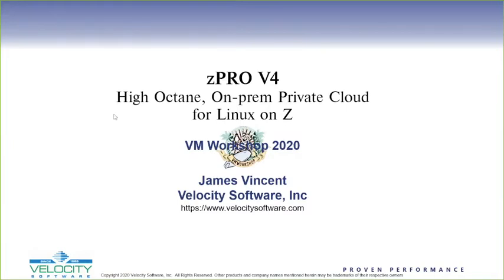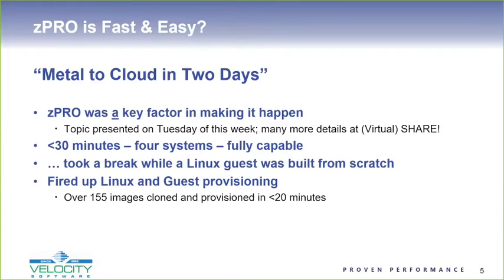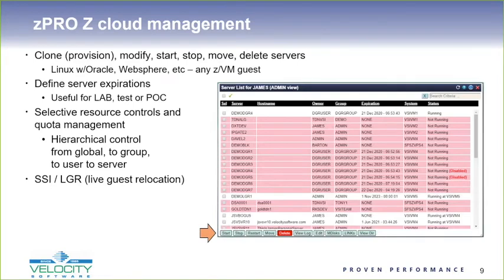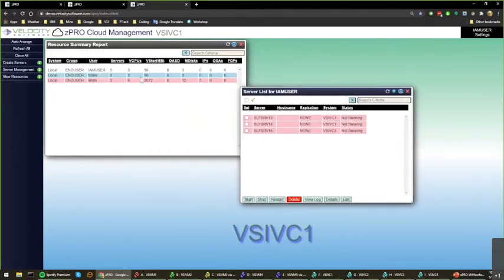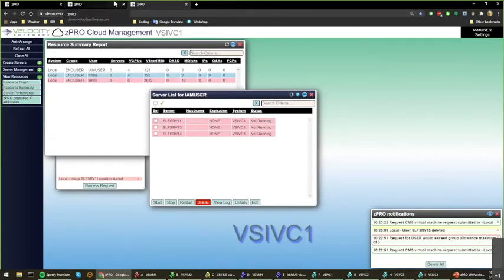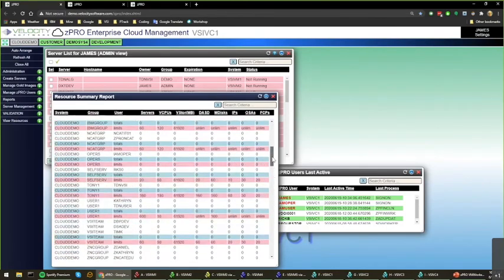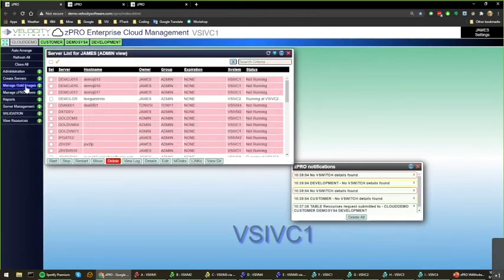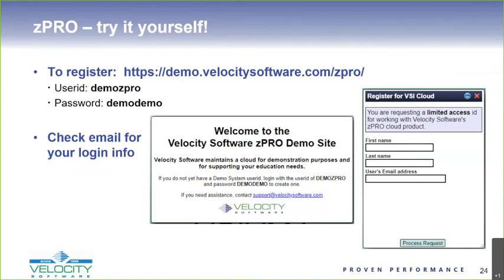zPRO V4 High Octane On-prem Private Cloud for Linux on Z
There are three big problems we are all facing: management decisions to move everything to "the cloud" and off Z, finding people with z/VM skills to keep existing Linux farms going, and very few (one!) reliable and easy products to manage your Z cloud.  zPRO Version 4 is ready to help solve
these problems and more. In this session hear stories about actual customers utilizing zPRO for their cloud that not only freed up precious time, but also helped Linux on z/VM flourish.  zPRO from Velocity Software has been developed by, and for system admins and end- users alike to enable them to build and manage Linux on Z servers quickly and easily.  You will hear how fast you can install and set up zPRO and how it can be used on any z/VM system, with or without a directory or security manager and how you can "plug it in" to other virtual server management systems with our RESTful APIs.  Plus, with zPRO Version 4, you only need to be logged on to one system to manage ALL your enterprise z/VM systems running Linux servers.

The speaker is James Vincent of Velocity Software.